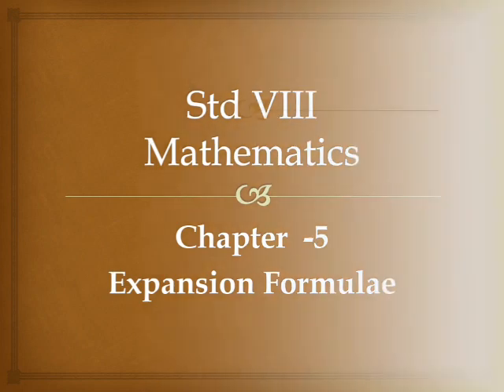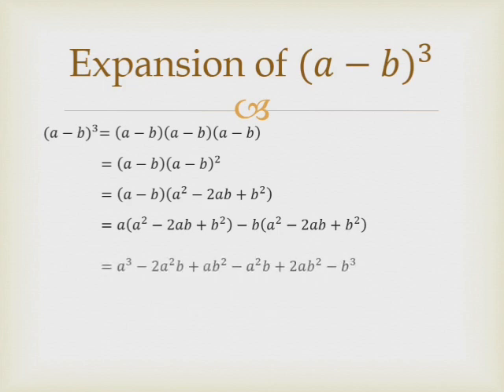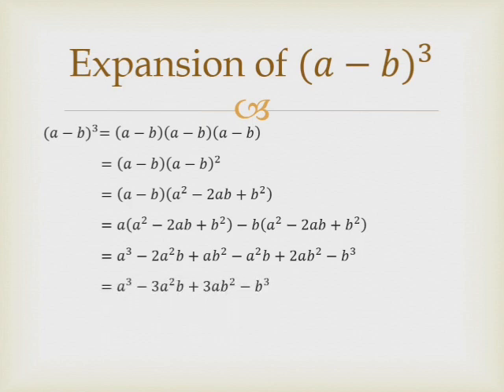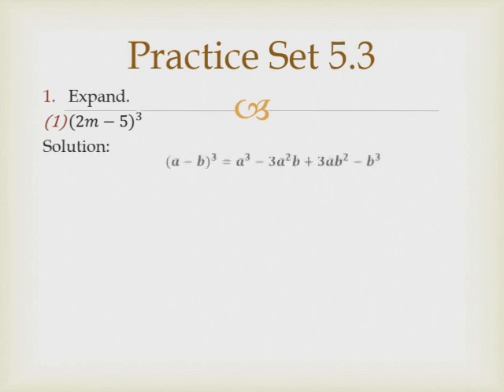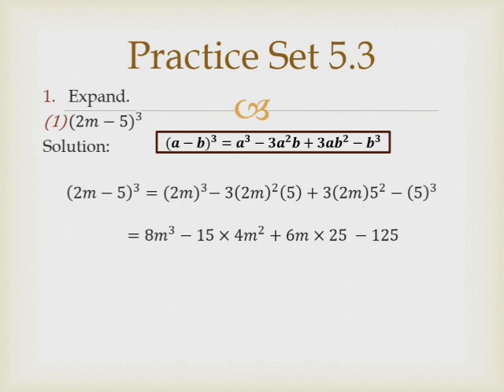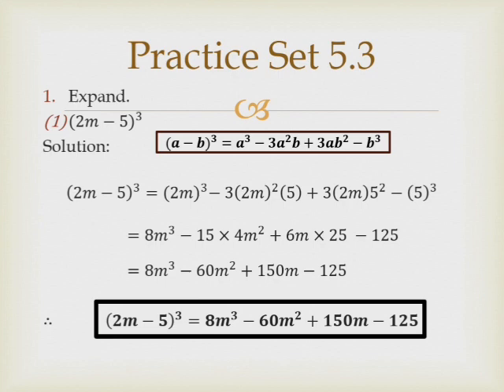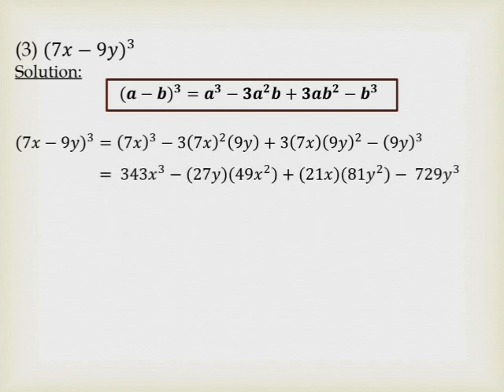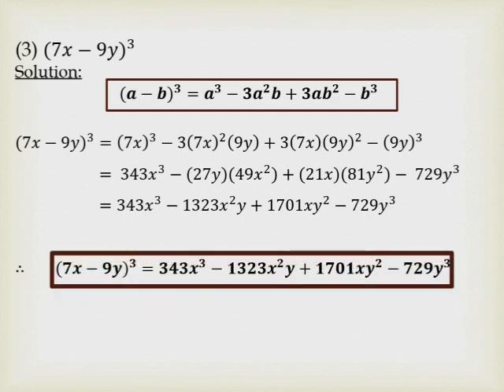Std VIII Subject _ Mathematics Chapter- 5 Video no. 6 Expansion Formulae Date.21/07/2020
Explanation of Expansion (a-b)^3.
Practice set 5.3 Q.1 ,Q.3.